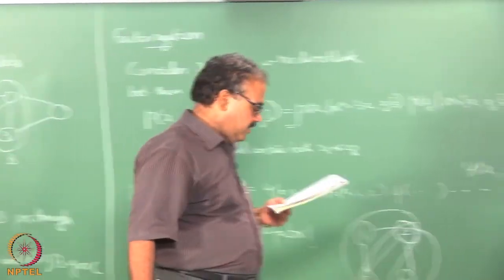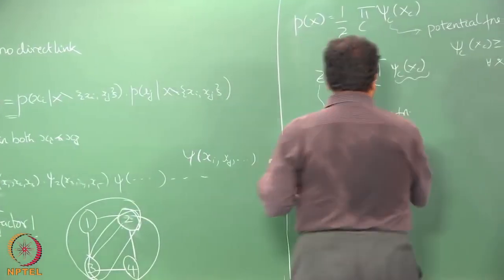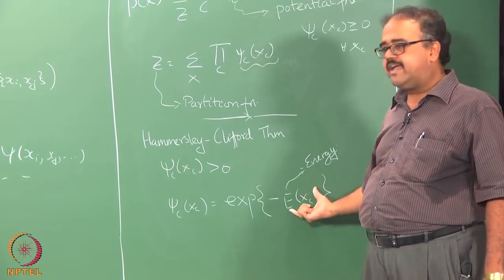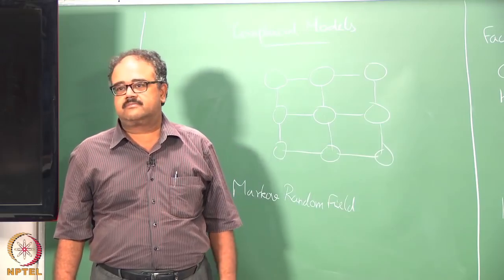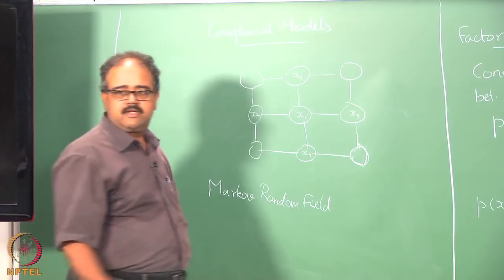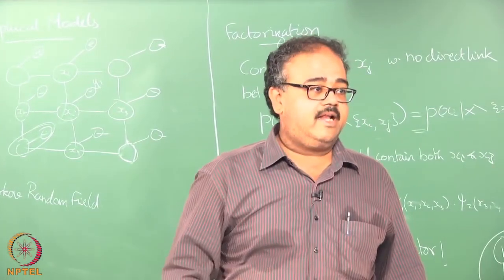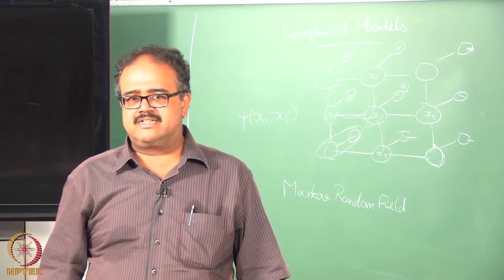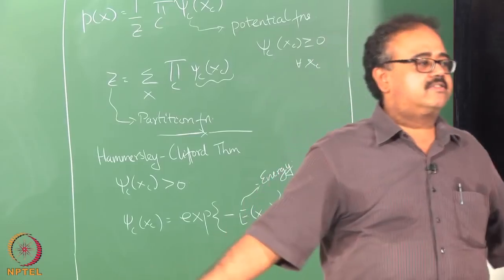Week 9 Lecture 2 | Undirected Graphical Models - Potential Functions